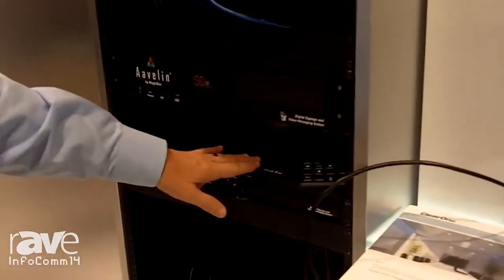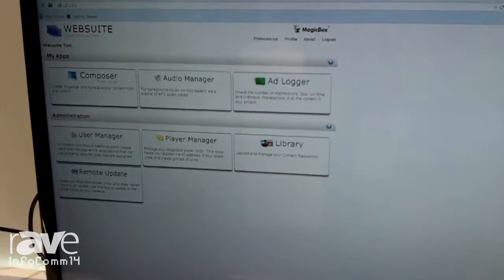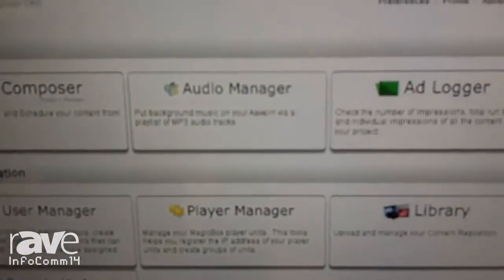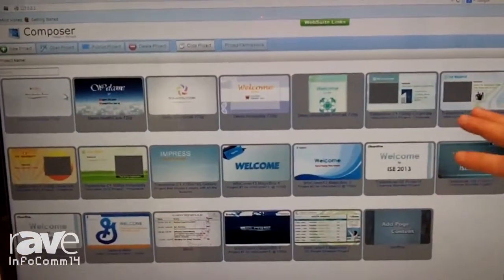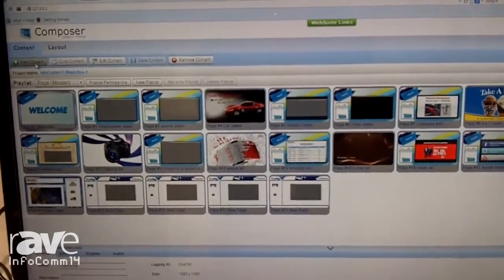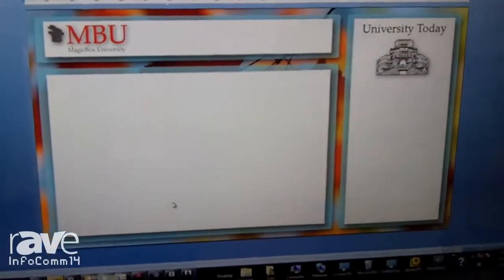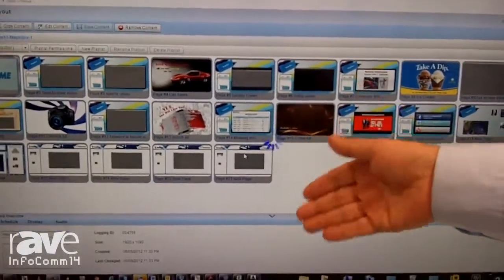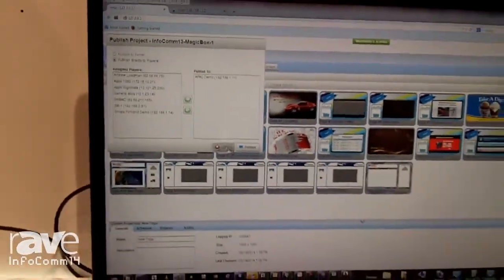InfoComm 2014: ClearOne Details Web-Based Digital Signage Solution